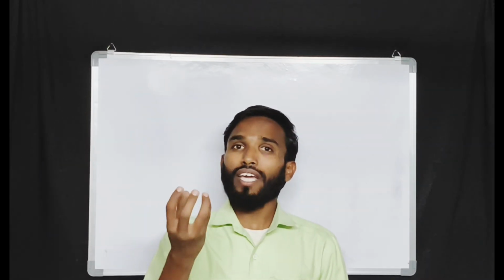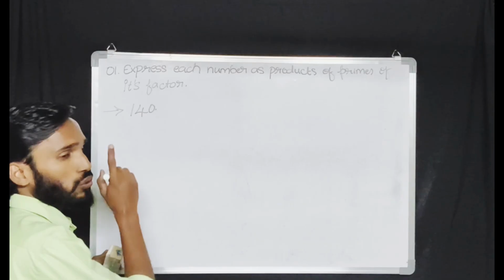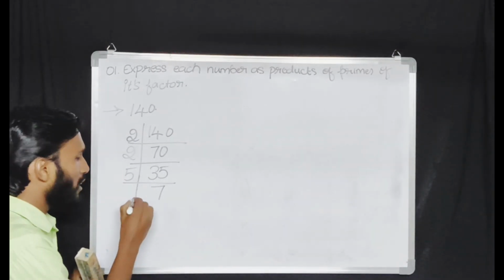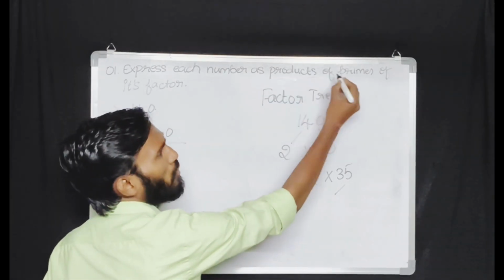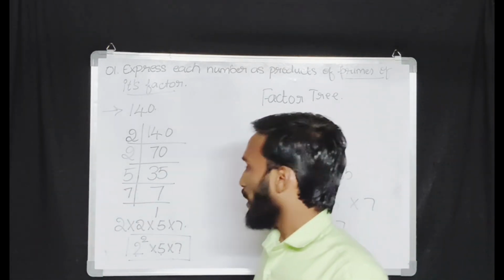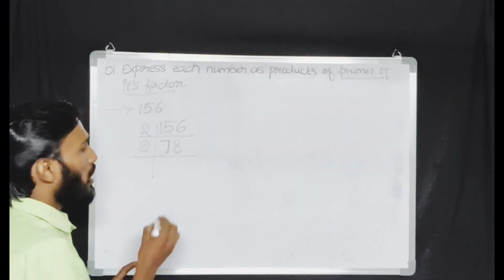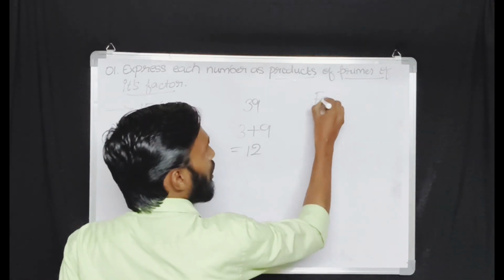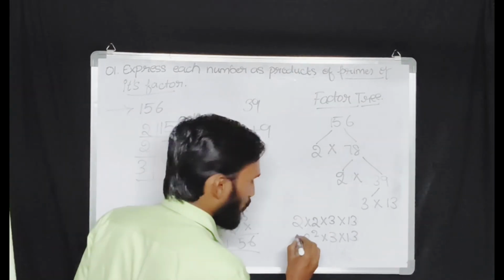Product of Prime Factors | Prime Factorization Made Easy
In this video, we will learn how to find the Product of Prime Factors in an easy and simple way.

Prime Factorization is an important concept in mathematics and is useful for LCM, HCF, and many competitive exams.

Topics Covered:
- Product of Prime Factors
- Step-by-step examples

This video is perfect for:
Class 6, 7, 8, 9 and 10th students
Foundation Maths

Watch till the end for full concept clarity.